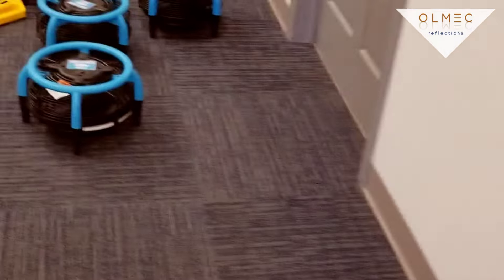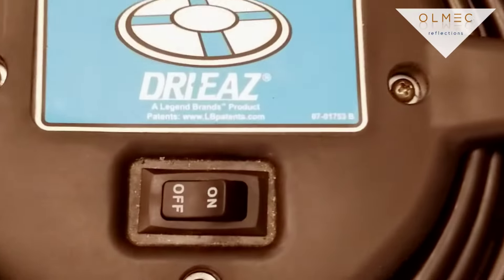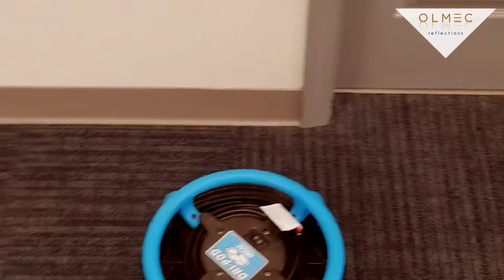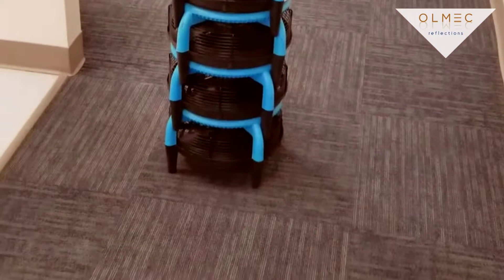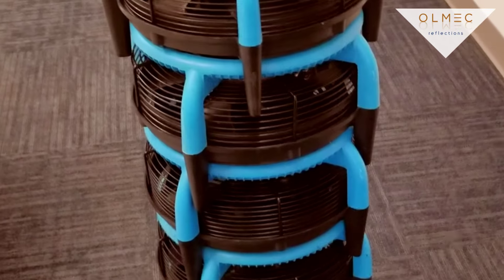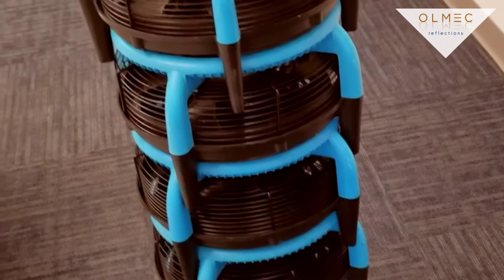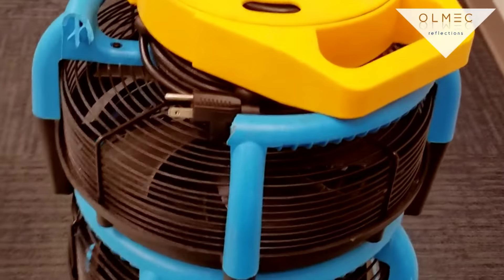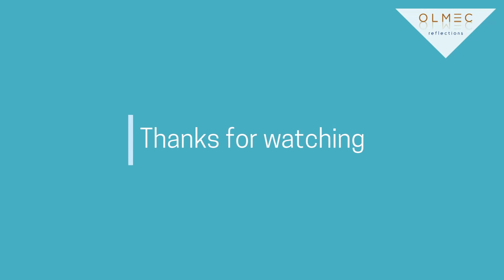The Secret to a Dry Carpet!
We always love touting great products. We have one here that gets the job done and is super easy to store! Check out these fans we have and let us know what luck you have had with them!